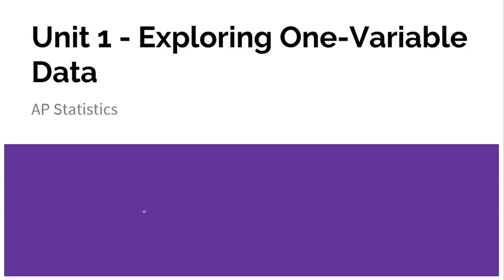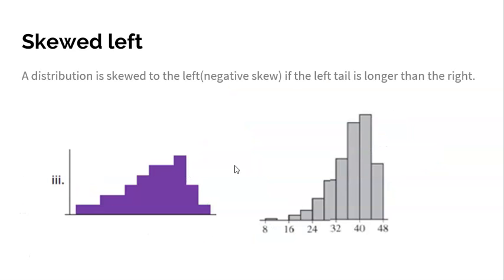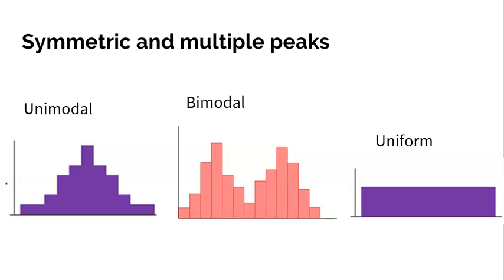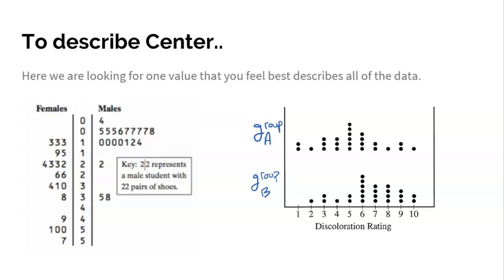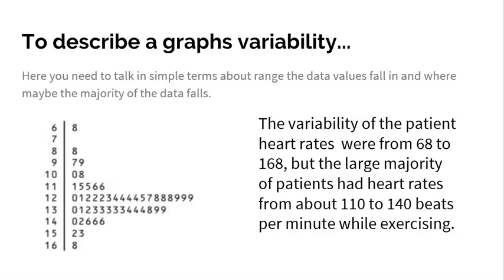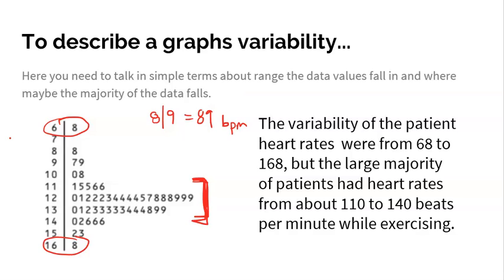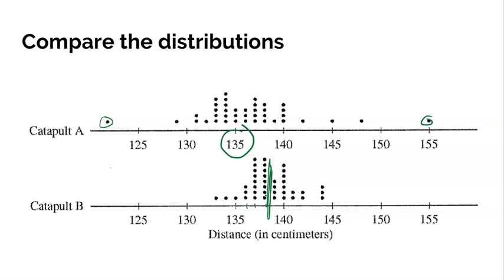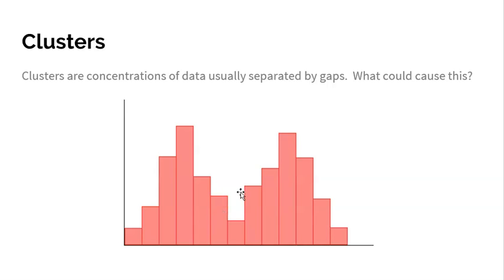AP Stats - Topic 1.6 Describing the Distribution of a Quantitative Variable